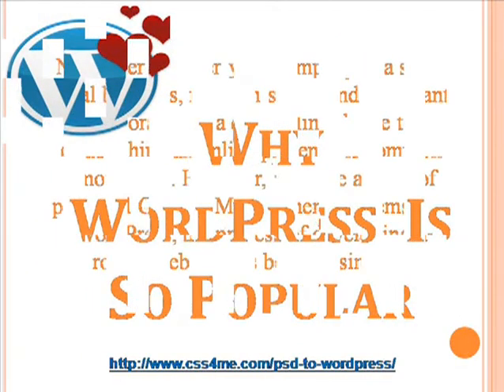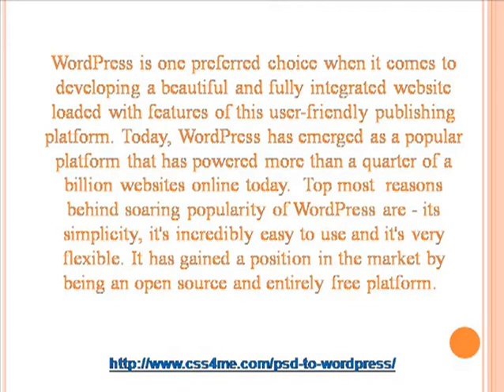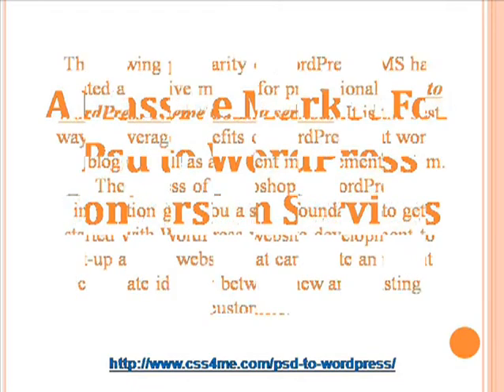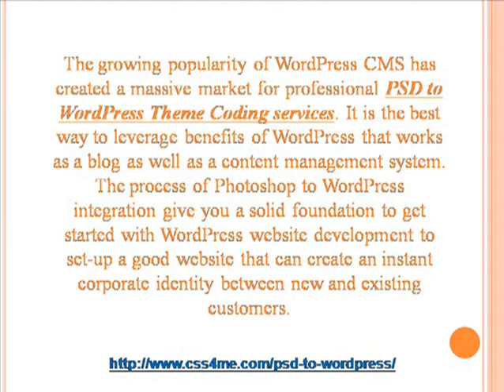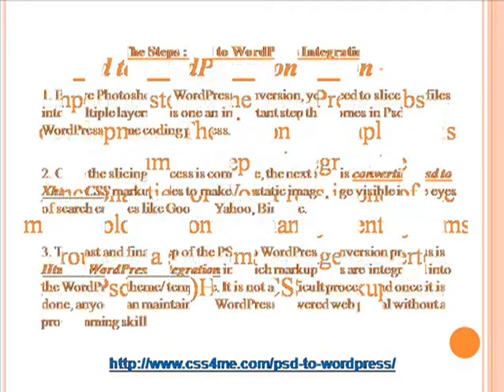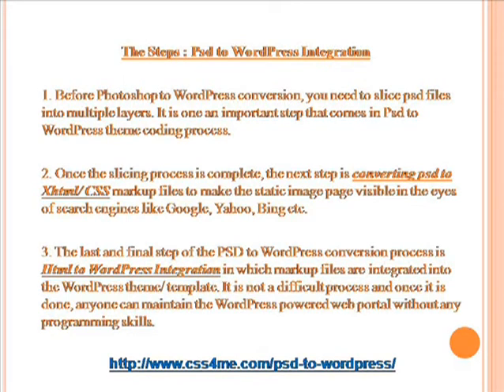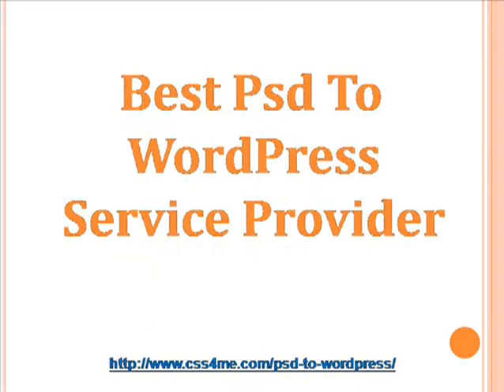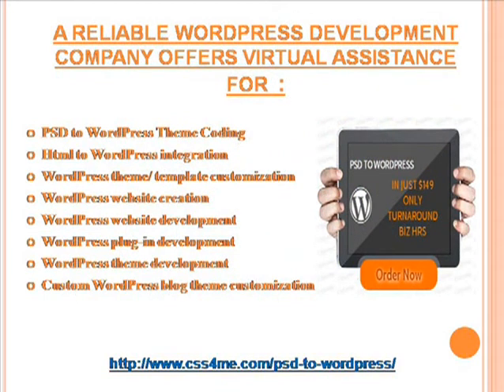Convert PSD to WordPress to a fully-functional WordPress Theme